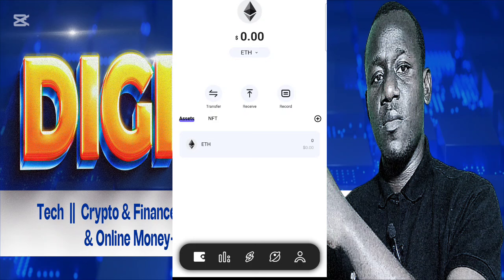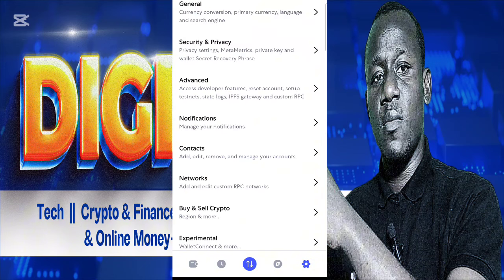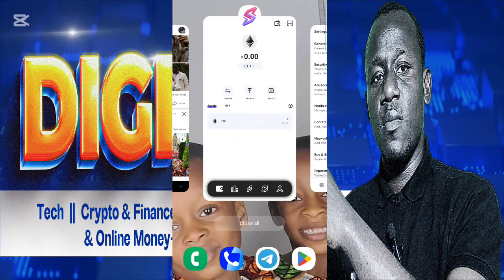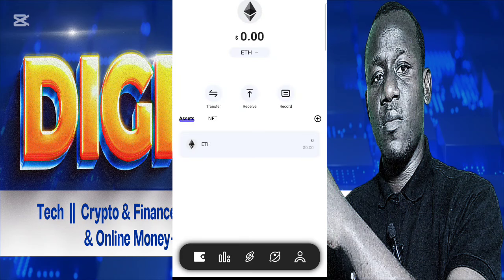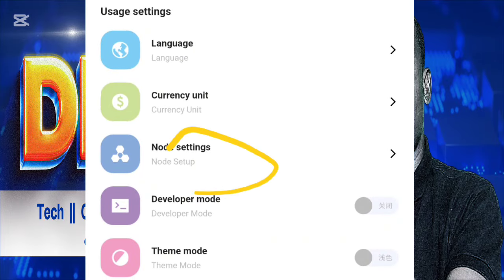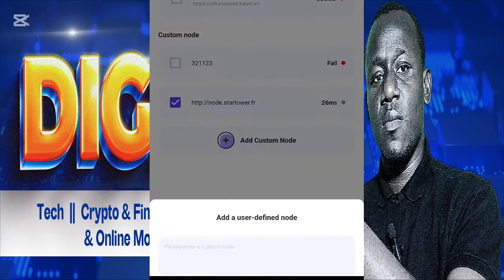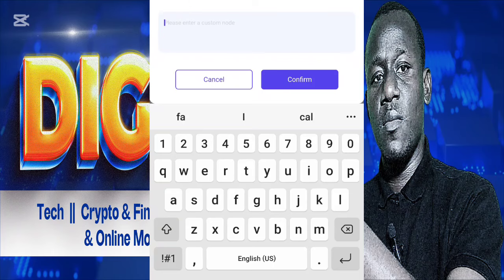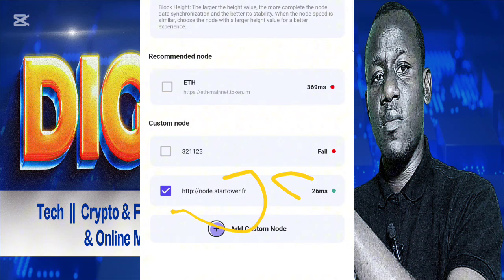“Startower KYC Guide: 1 Day Left to Claim Airdrop!”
⏳ The clock is ticking! Only 1 day left to complete your Startower KYC and secure your spot in the upcoming airdrop worth thousands.

📌 In this quick guide, you’ll learn:
– How to complete KYC step-by-step
– What documents you need
– What happens after KYC is verified
– When and where the airdrop will drop

🎯 Don’t miss your chance at free crypto!